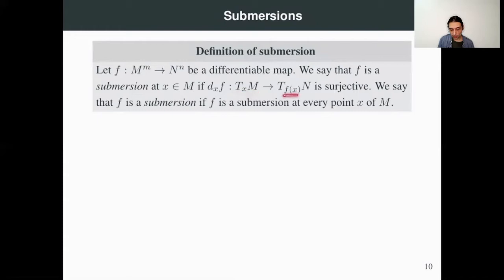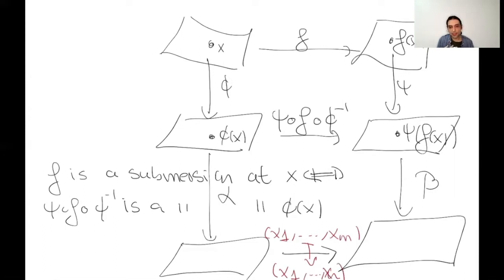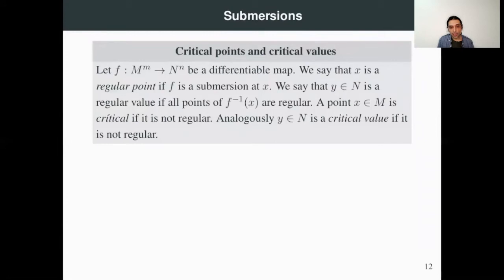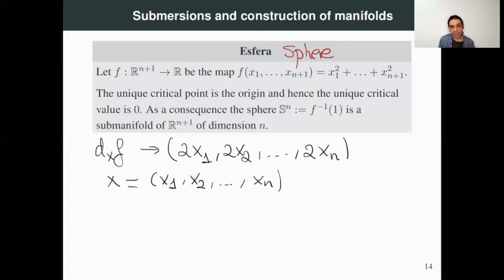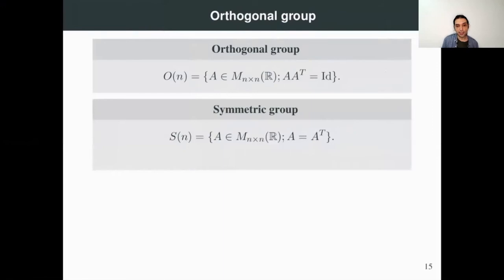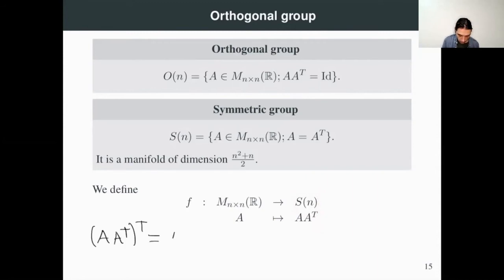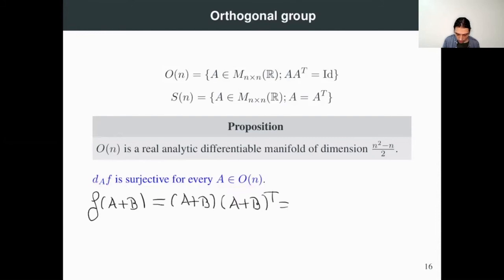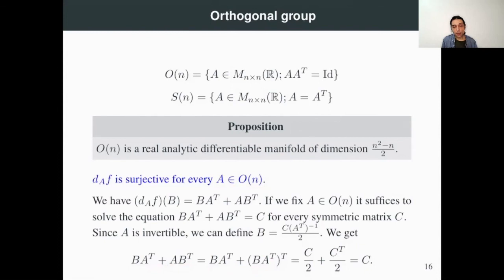Lecture 10 Submersions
We introduce submersions and study their properties. More precisely, we see the local normal form of submersions.

We use submersions in order to show that some sets are differentiable manifolds. Specifically, we consider the spheres and the orthogonal group of matrices.